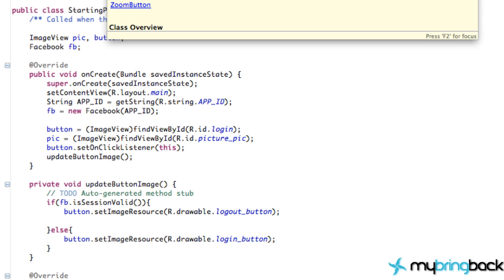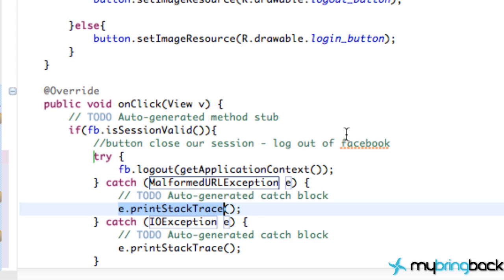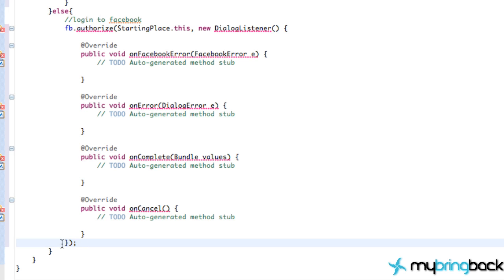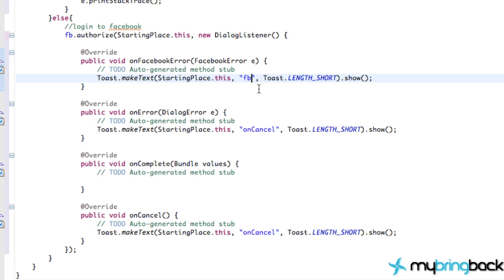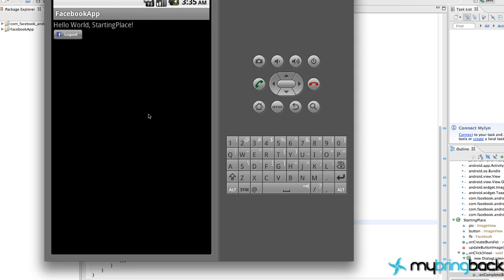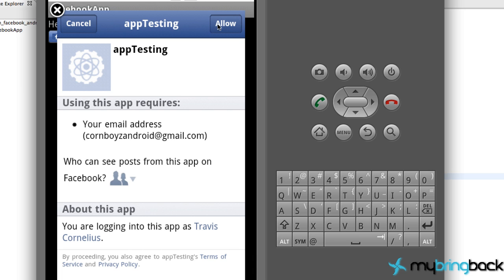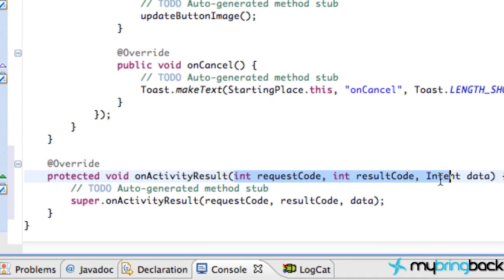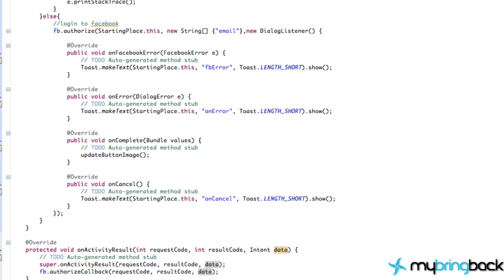Facebook SDK for Android 4 - Authorize and Logout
In this Facebook SDK for Android tutorial we will learn how to give our application access (or authorization) to communicate with Facebook.  We will set up our button to ask for this authorization, but we will also need a method to catch the information coming back from Facebook, or more specifically, we need to create an onActivityForResult method and with in that method create the Facebook authorizeCallback method.  We will also create a way for our application to "logout" or restrict that communication with Facebook. .